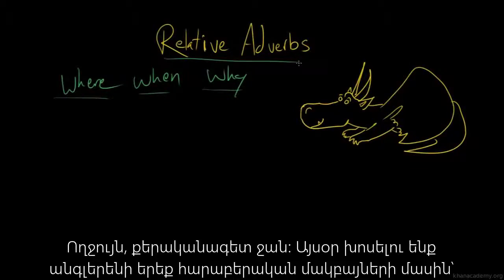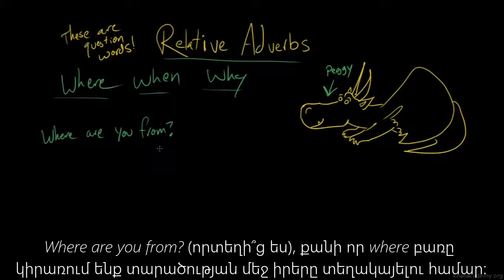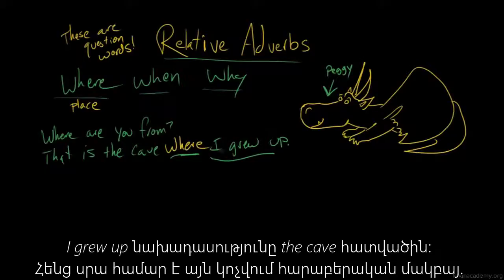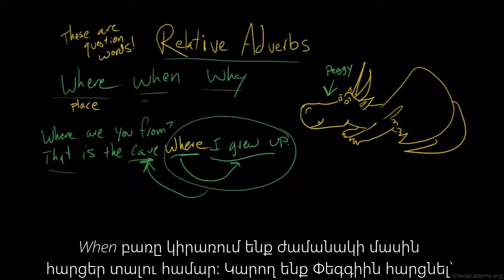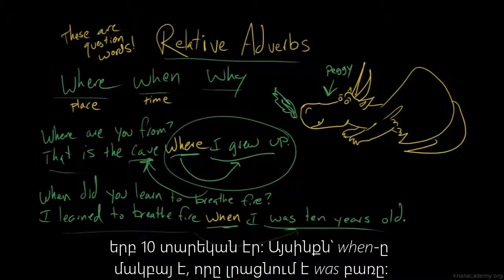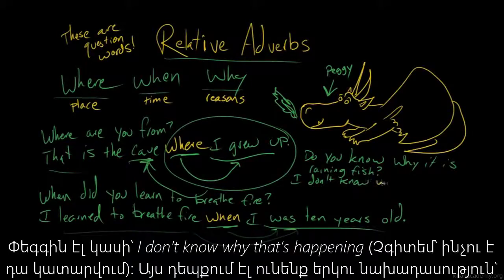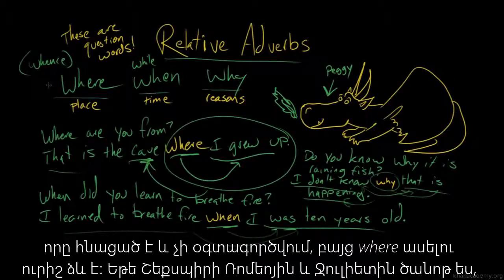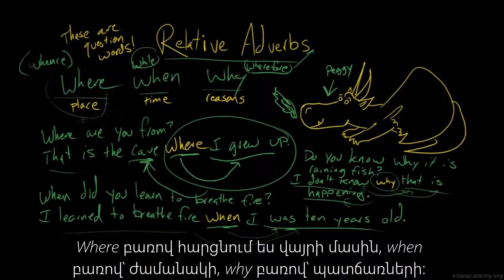Հարաբերական մակբայներ | Անգլերենի քերականություն | «Քան» ակադեմիա